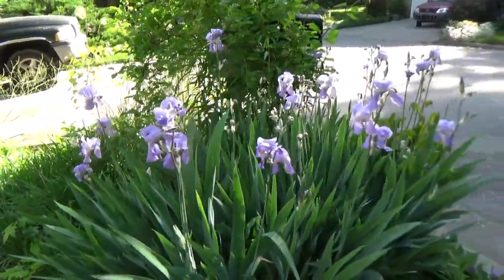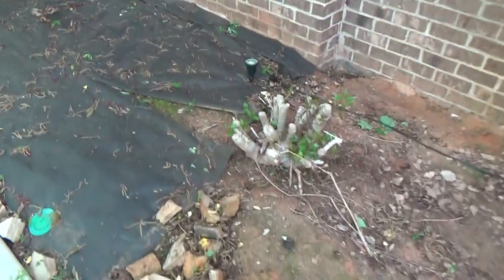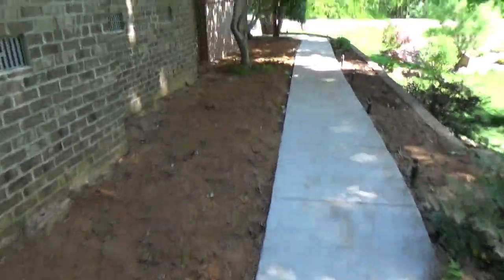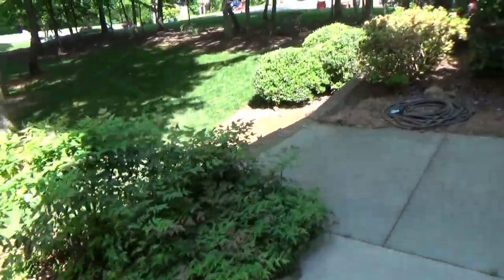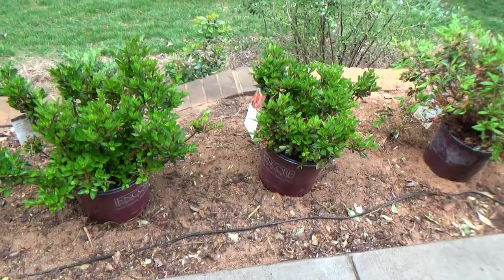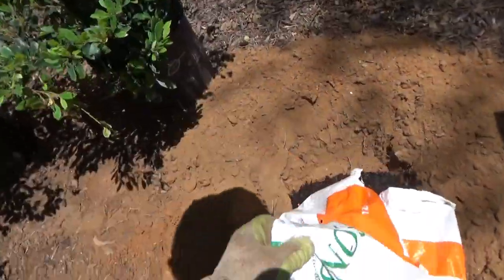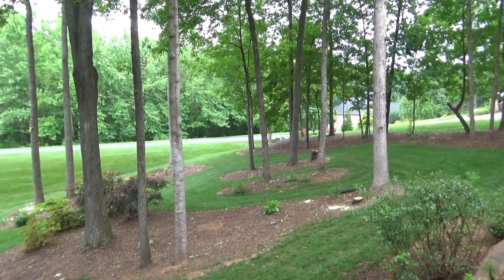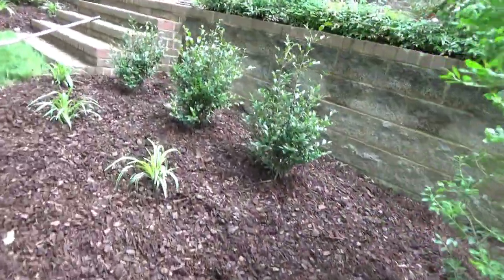Landscape Design For Shade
Tommy Cowett gets invitee back to a customer who he did a very successful hillside project a few years back..  This time it was an overgrown entry and front foundation planting with tons of shade.  Tommy designed it with some of his favorite and most colorful and interesting plants shade loving plants .